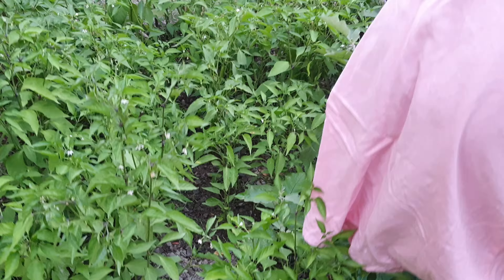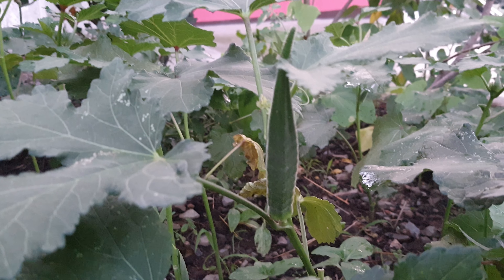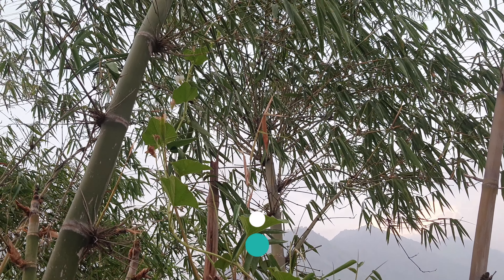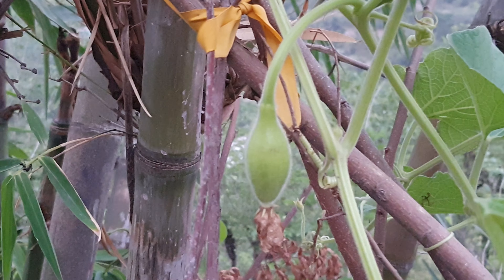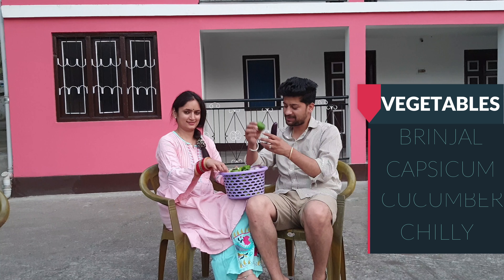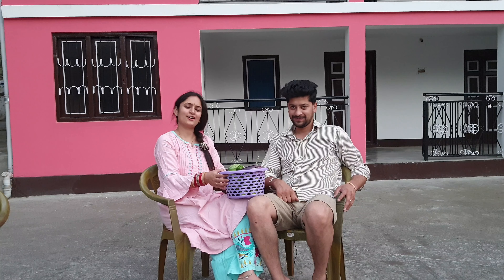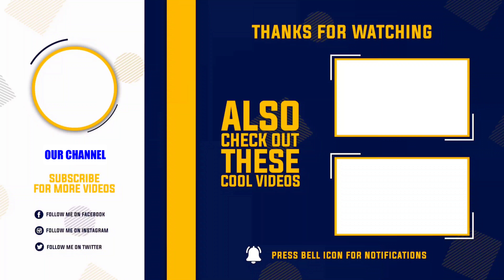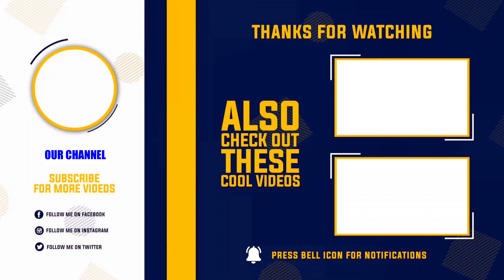Going Back to Shimla I Organic Vegetable's Kitchen Garden | Gardening Vlog | Viketan's Paradise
Hey Guys.. Welcome to Vijayeta & Niketan's family ❤❤❤

Here we are sharing our Daily Life In Shimla Himachal Pradesh, in this video we have tried to shoot our Small Kitchen Garden at our home in Himachal Pradesh. Hope you all will enjoy this vlog.

Vijayeta and Niketan ❤❤❤